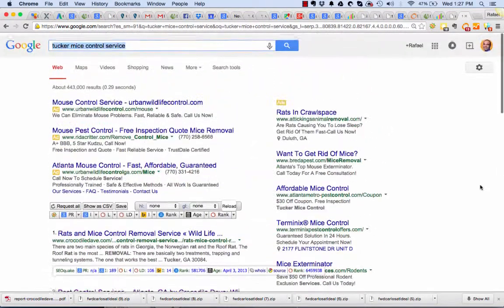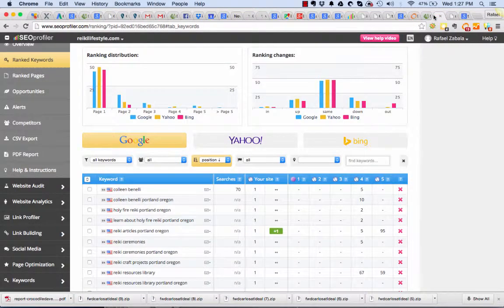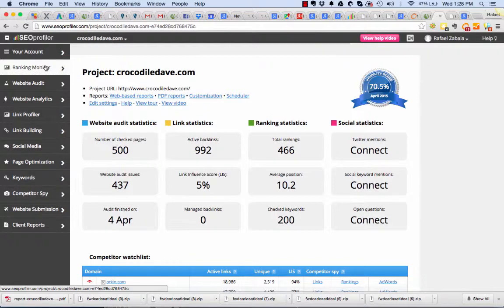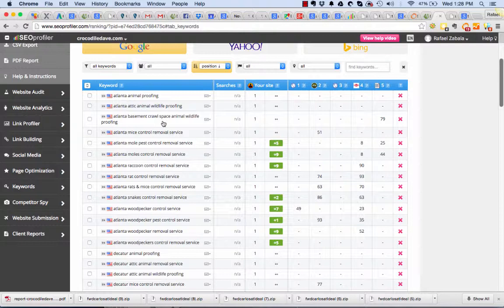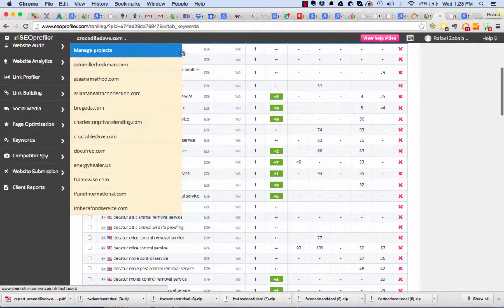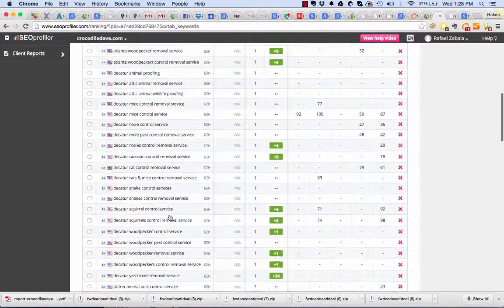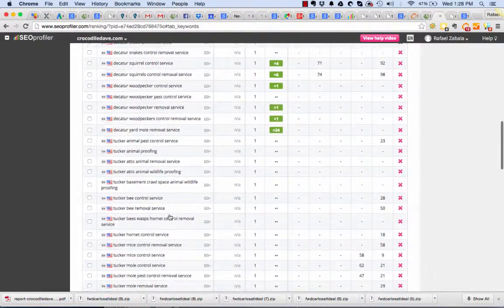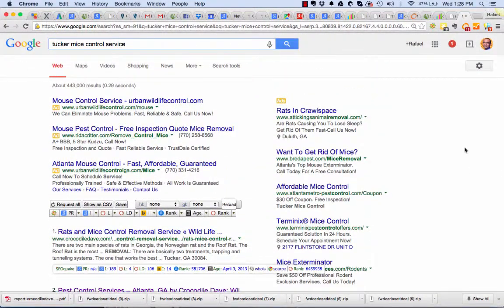Atlanta Local SEO Case Study: 7 Rankings in the Top 10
See Altlanta Local SEO experts show you how they have ranked this local company 7 time in the top 10.